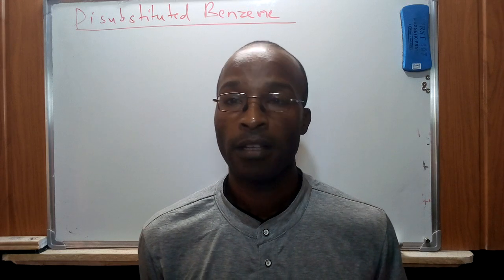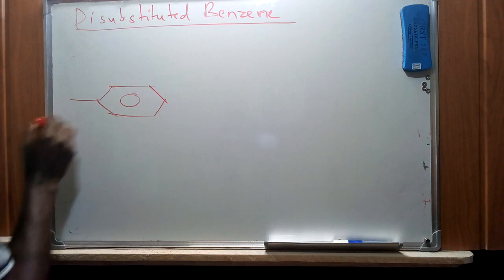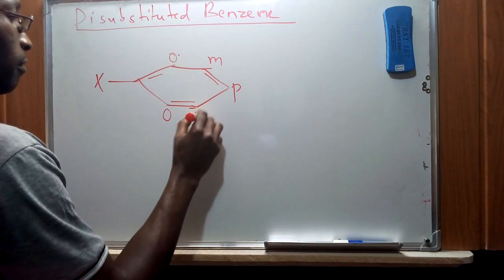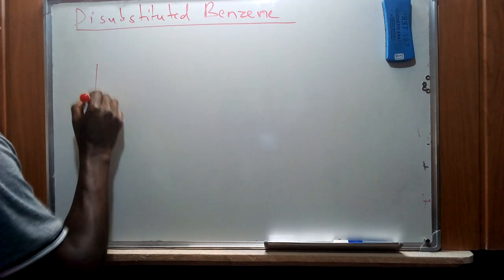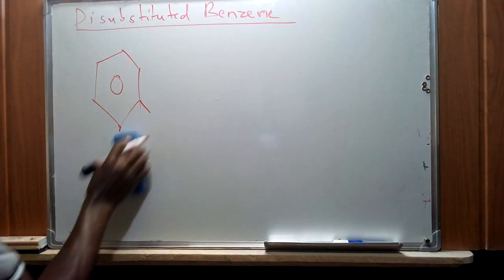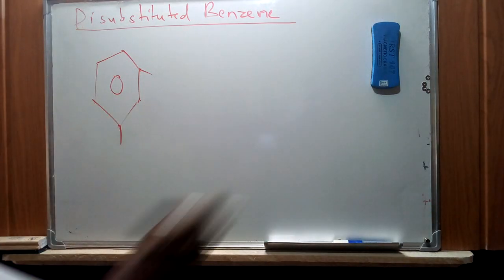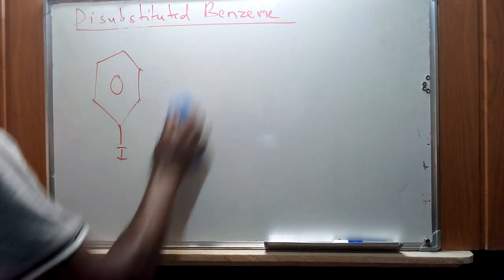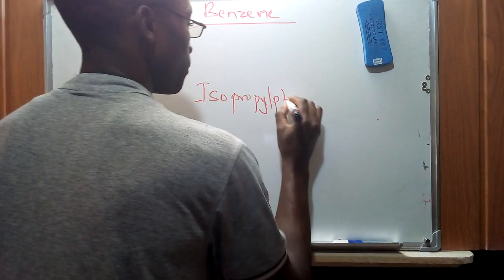AROMATIC CHEMISTRY-DISUBSTITUTED BENZENE